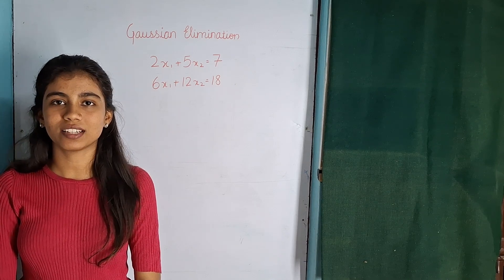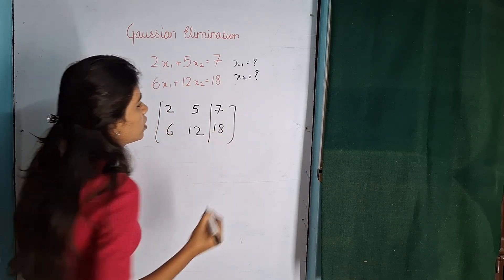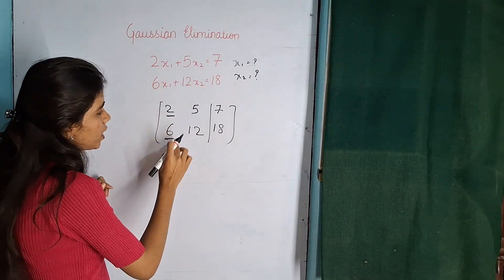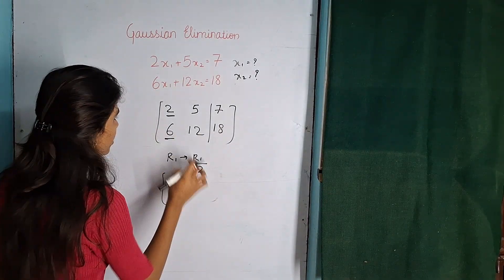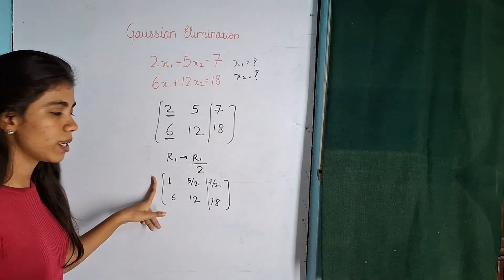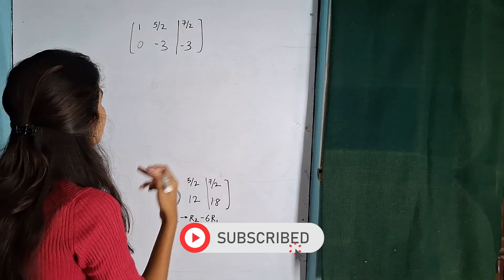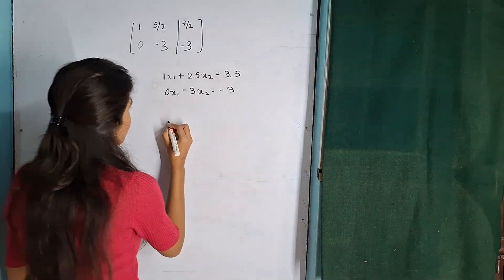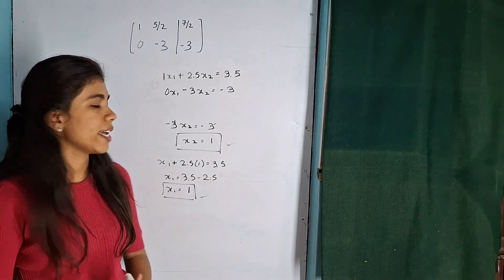Gaussian Elimination Method | Machine Learning BCS602 | Module-2 | Priyanka Kalwad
Gaussian Elimination Method, Machine Learning BCS602 Module-2 by Priyanka Kalwad for 6th sem CSE students

Solve the following set of equations using Gaussian Elimination Method.
2x1 + 5x2 = 7
6x1 + 12x2 = 18

Priyanka Kalwad